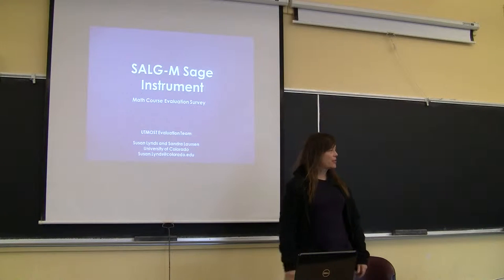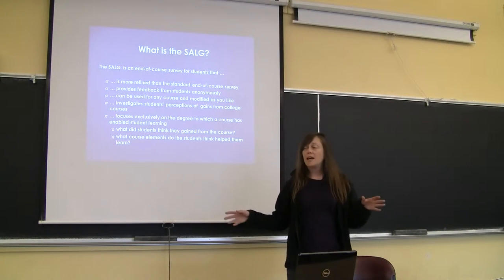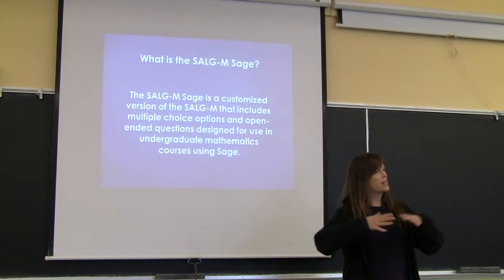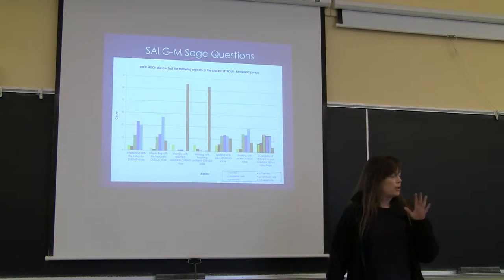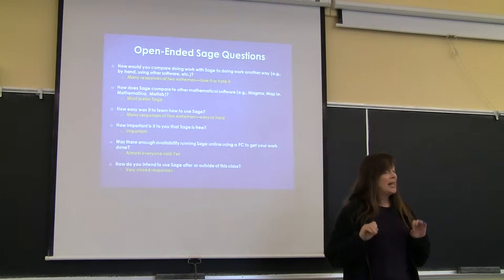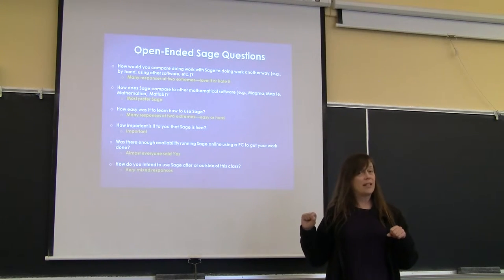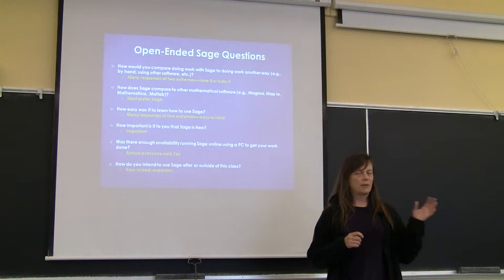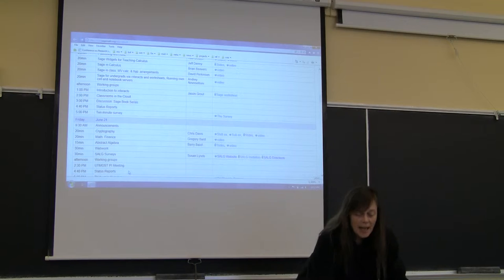Susan Lynds - SALG surveys